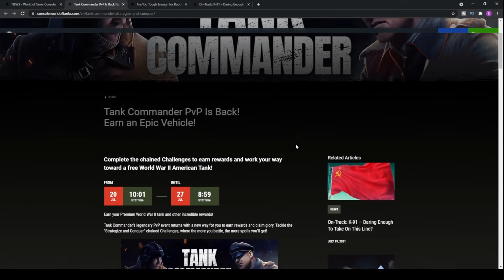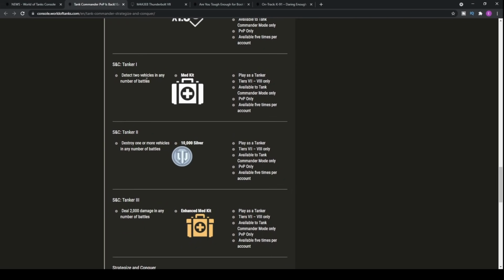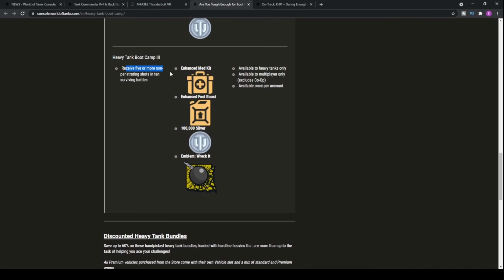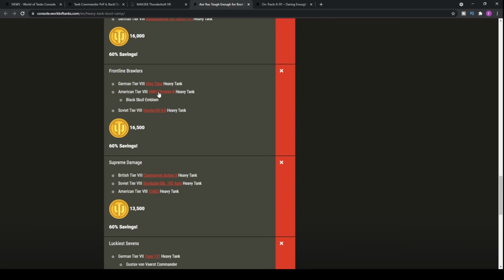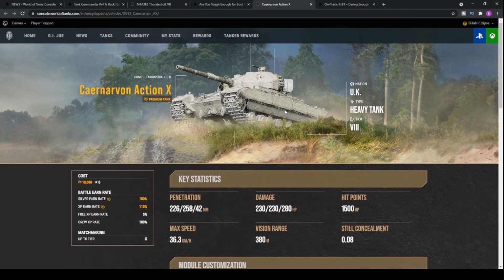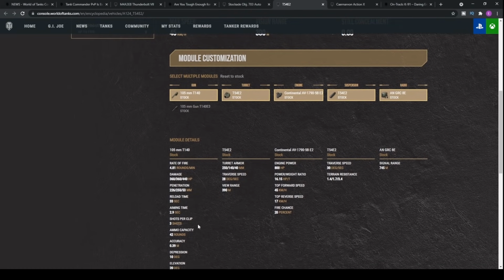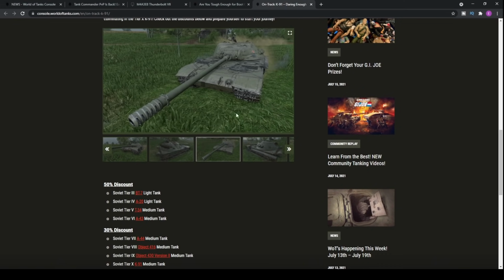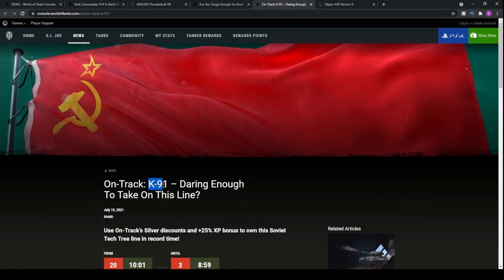FREE TANK! World of Tanks Console Update News - Wot Console News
World of tanks console update news featuring the latest wot console update info for update 6.0 on world of tanks ps4 and xbox one console version! A wot console update 6.0 video on the new update and news for world of tanks console and what to expect with the new update!

A Console world of tanks video for ps4 and xbox one wot console versions showing what the new update is. Along with what is coming this week using the wot console news article on the world of tanks console website! Hopefully this update news for world of tanks console shows off whats new on console and I really look forward to seeing your thoughts on update 6.0 in world of tanks console. I hope the wot update news was to your satisfaction, let me know what you think about this weekly news update!

I regularly make world of tanks update news and wot news. Check them out in the wot console news playlist down below!

Eclipse - World of Tanks Channel - Wot Console Update News

Timestamps:
00:00 - News Overview
00:25 - Free Tank This Update
03:58 - Heavy Tank Reward OP
06:18 - Tanks Bundles
15:11 - On-Track Event And Discussion
20:14 - Other Wot Console Videos